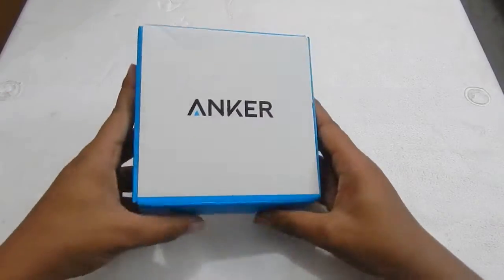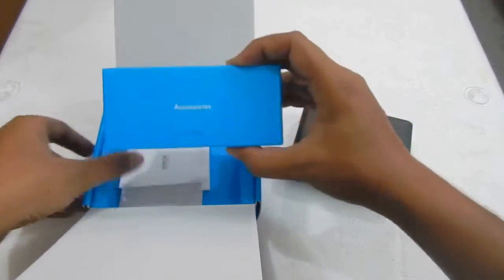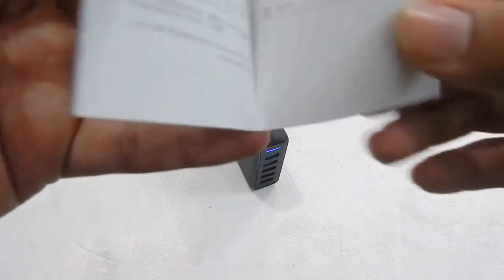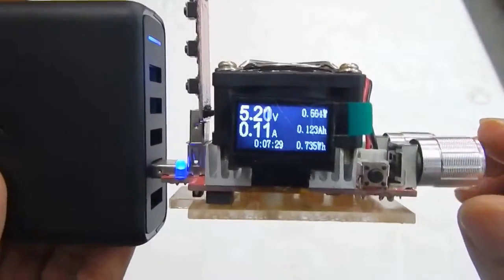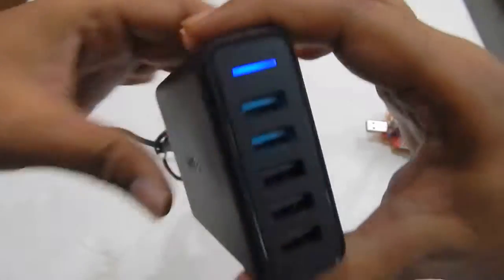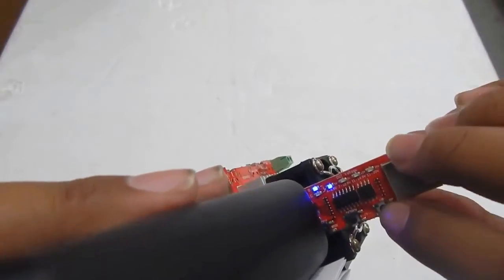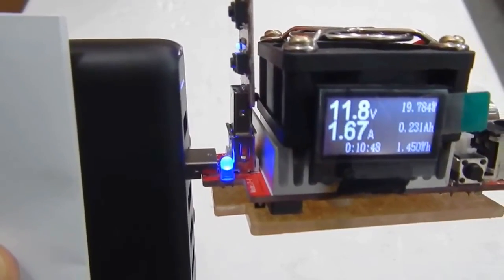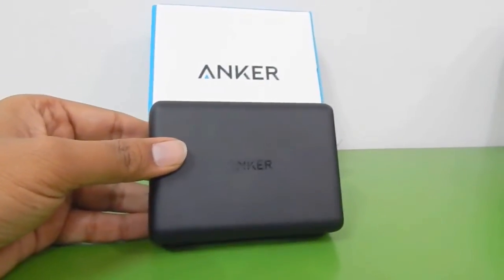ANKER PowerPort Speed 5 Ports 63W Charger Unboxing & Test !.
This is Anker power port speed 5 port 63W charger, One of the best charger i have seen in the market so far.
It is a little expensive when compared to the competition like Aukey and other brands and also it does not come with any usb charging cables. This charger supports Qualcom 3.0 as well as Anker's own Power IQ technology.